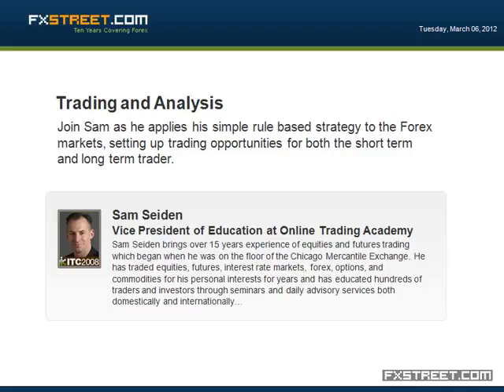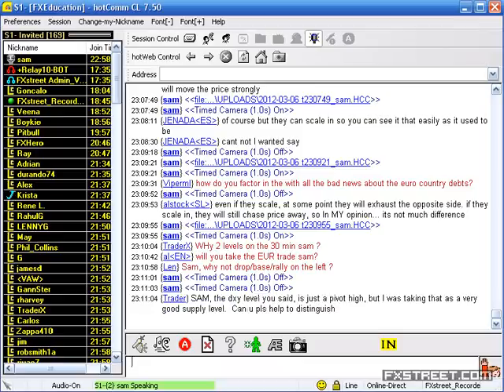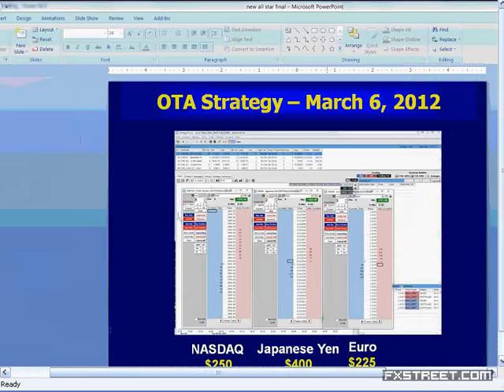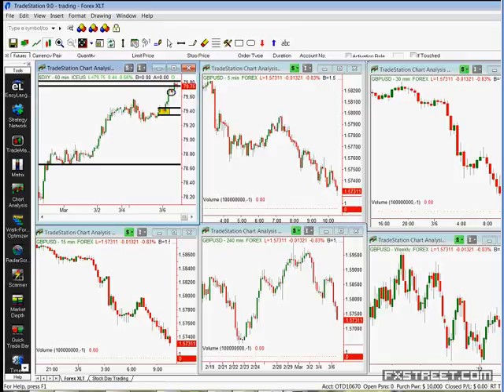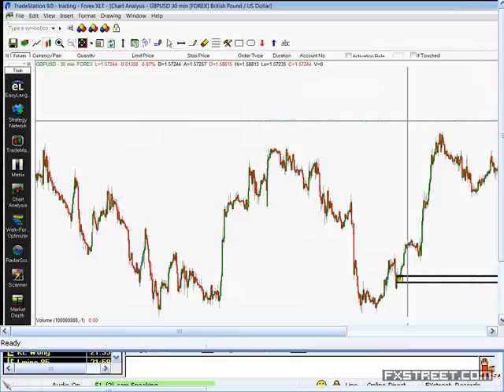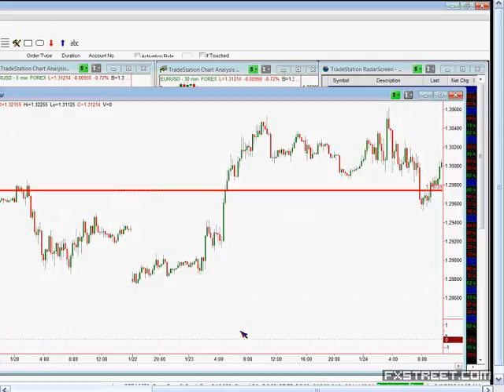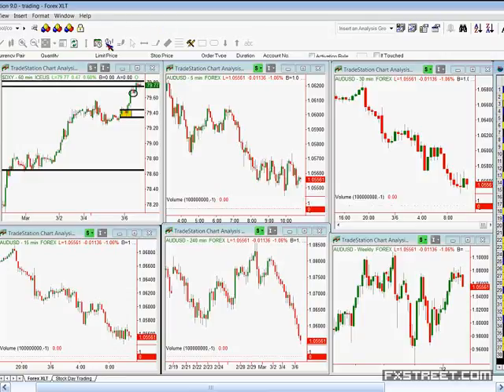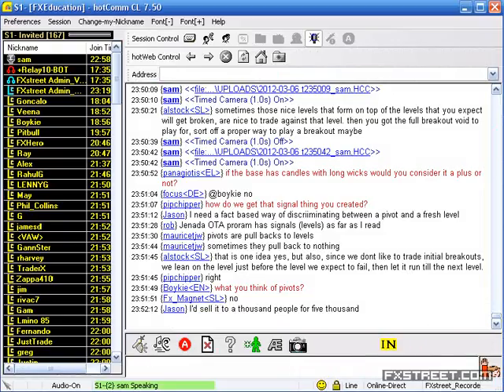Sam Seiden: Trading and Analysis (Mar 06, 2012)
Date of issue: 06 March 2012. Speaker: Sam Seiden. Join Sam as he applies his simple rule based strategy to the Forex markets, setting up trading opportunities for both the short term and long term trader.